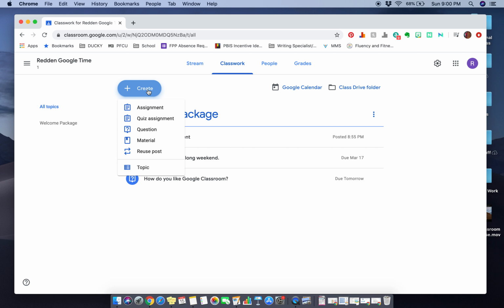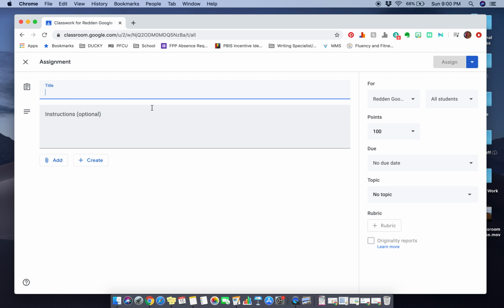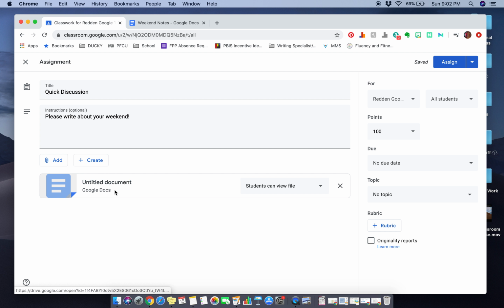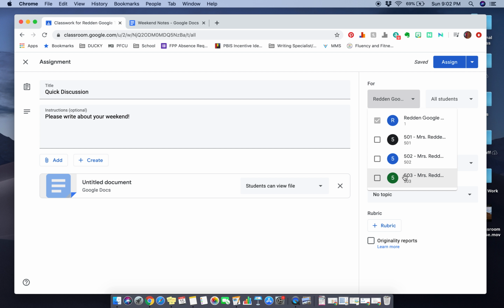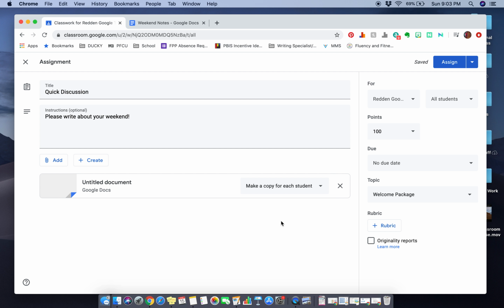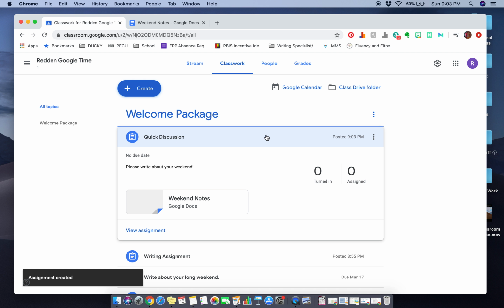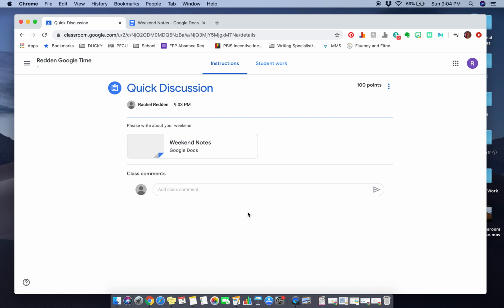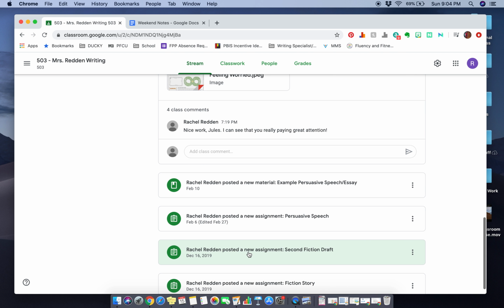Google Classroom: Creating Individual Assignments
We're doing this! I mentioned it in the first video, but I think it's necessary to do a direct focus on how to create assignments in the classroom where you can see, comment, and grade individual documents without asking the students to email them to you, drop them in a folder, or accidentally delete something that isn't their own! So here is the next tutorial installment about creating individual student copy assignments on our Google Classroom.